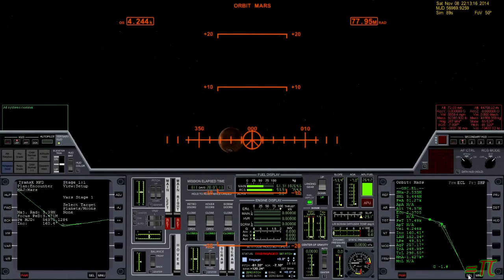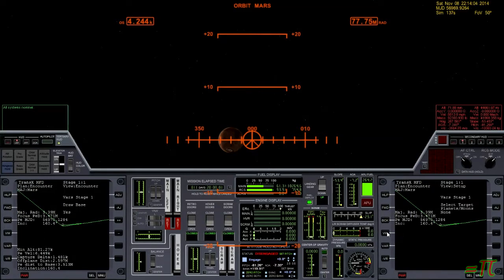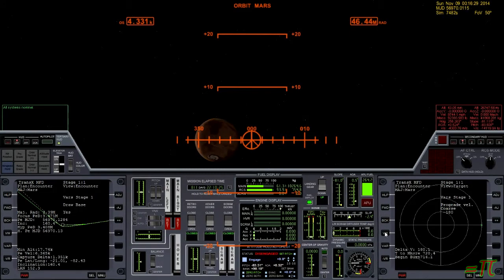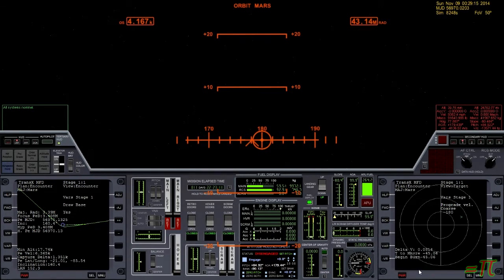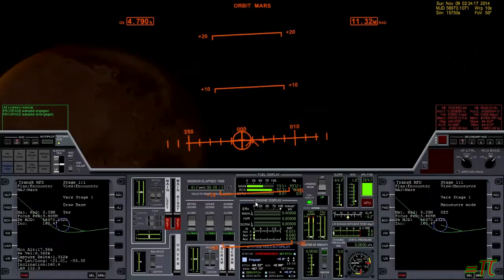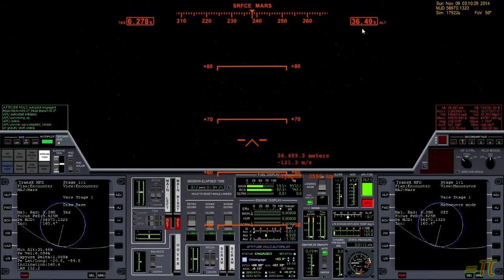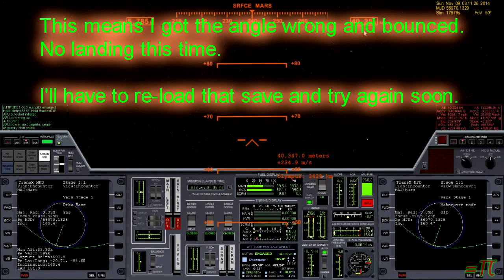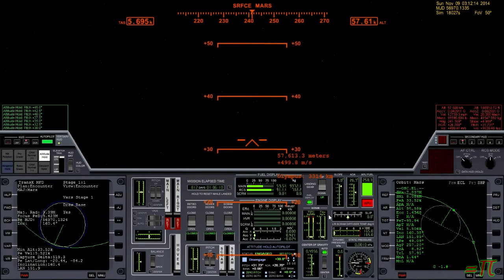Aerobraking At Mars - Flying With TFC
(YTO2 304-62)  In this third part I make my very first ever attempt at an aerobraking maneuver to decelerate into Mars orbit

I may have faild but I still had fun doing it.  I will be trying again soon.

Note:  this is not a tutorial by any stretch of the imagination.  It's Just me having some fun with orbiter 2010 p1

Orbiter 2010
A free space flight simulator
by Martin Schweiger

Music & sounds:

By Glaneur de sons
woosh_02.wav

By hans
earthquakes.wav

xr2 "xr2 ravenstar" mars "go to mars" aerobraking orbit "trip to mars" "mars part three" space flight simulation "flying with tfc" orbiter "orbiter2010" "orbiter 2010" "tinfoil chef" life "real life" vlog yto2 yto orbit tinfoilchefdotcom